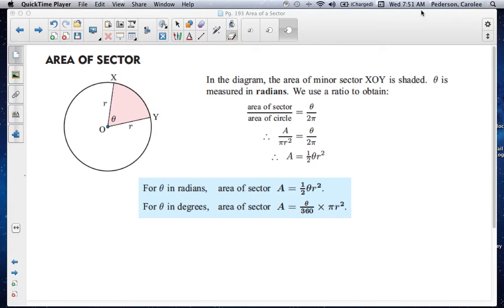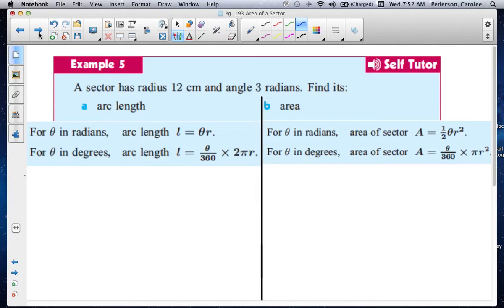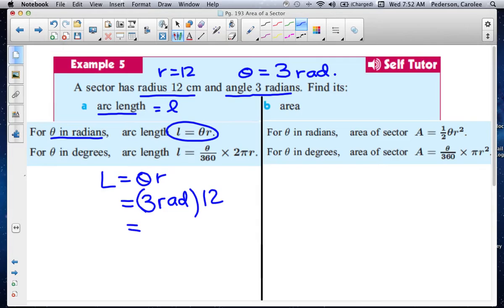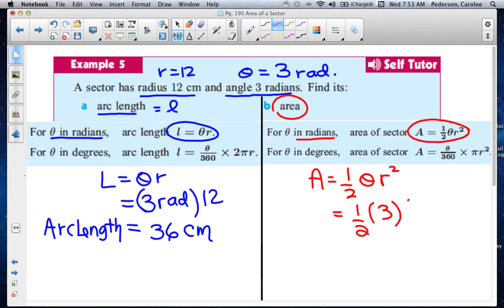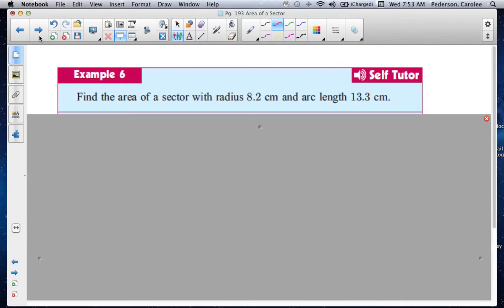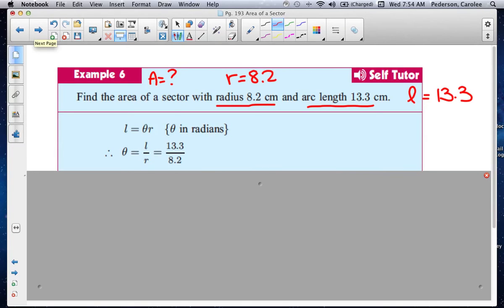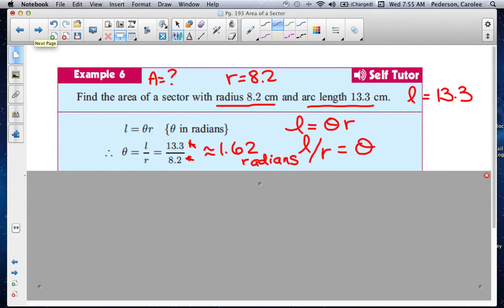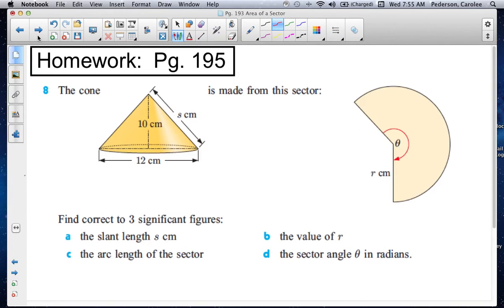Area of Sector and Arc Length